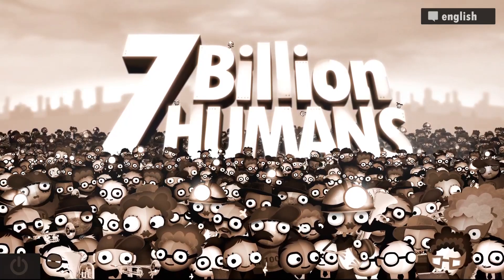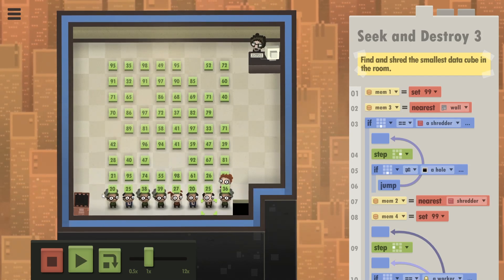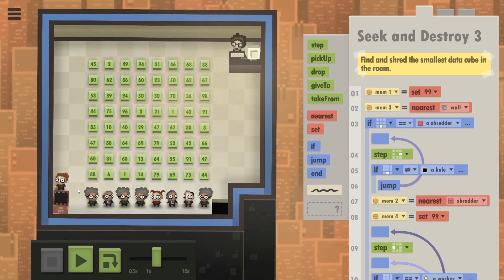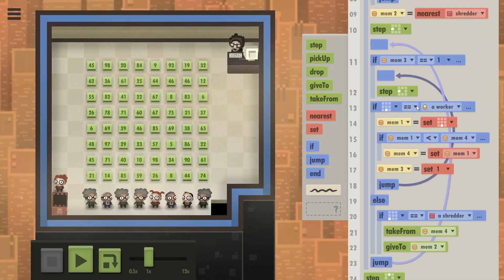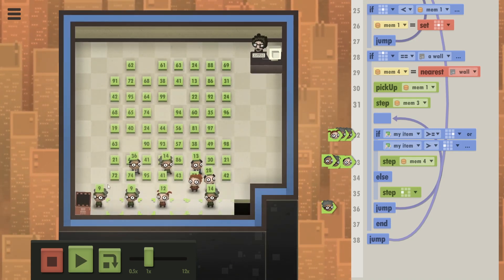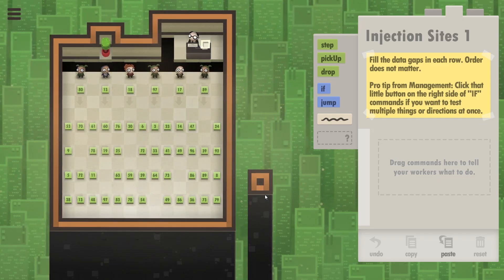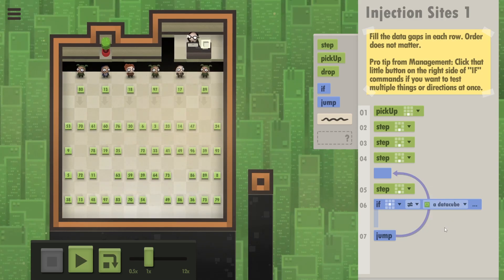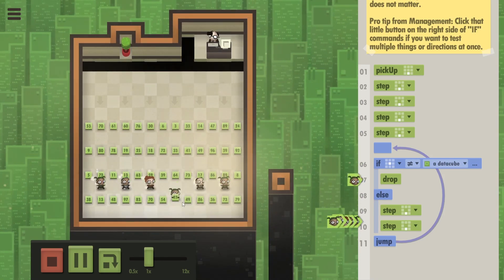YOU are Better at Coding Than Me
Trying to fix some mistakes I made in the previous challenges. Those were pointed out to me by my commenters. They are lovely and insightful people. Hopefully, I learned something from them and will not mess up the coding challenge this time. All in the name of optimization.